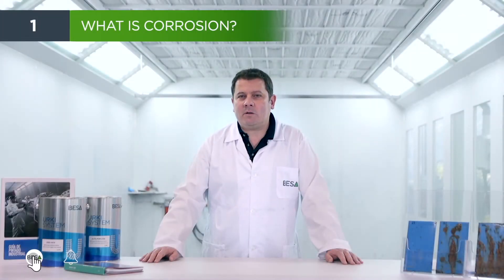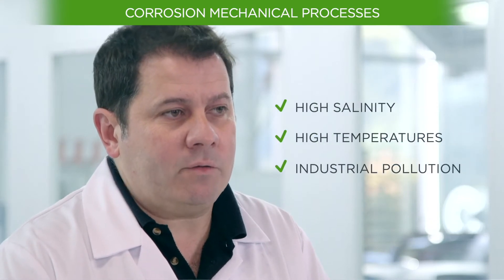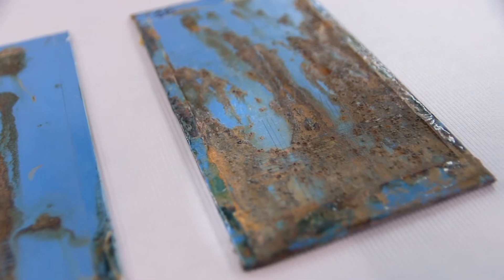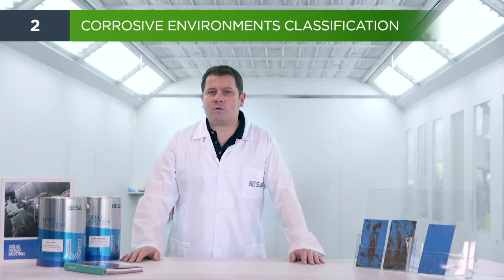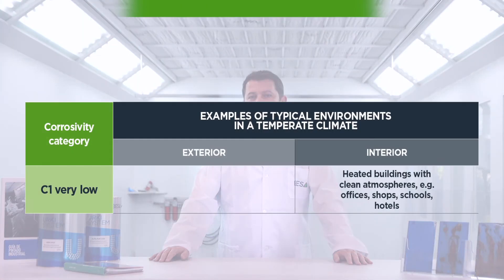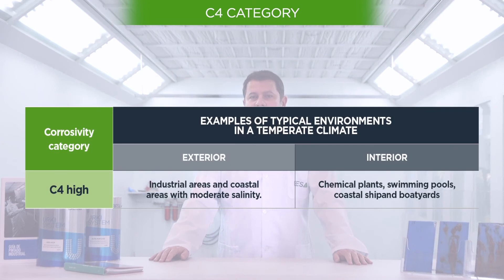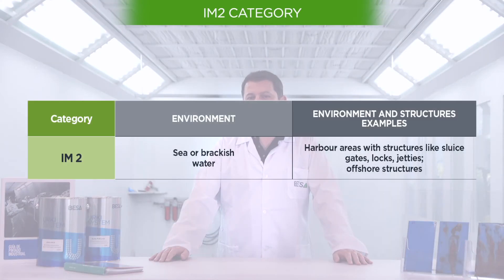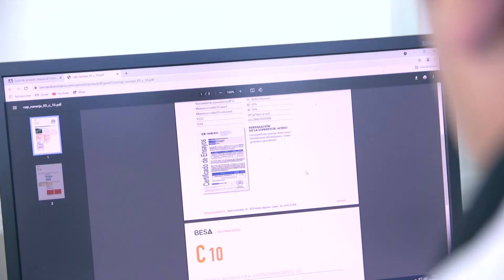How to Prevent CORROSION in PAINT: Categories of Corrosiveness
WHAT IS CORROSION?

Corrosion is the natural deterioration of materials due to their interaction with the environment.

WHY DOES CORROSION OCCUR?
Corrosion occurs mainly in metals due to their reaction with oxygen.

In general, the processes can be chemical or electrochemical but they can also be physical or mechanical such as high salinity, high temperatures or industrial pollution.

CORROSION MECHANICAL PROCESSES

HIGH SALINITY
HIGH TEMPERATURES
INDUSTRIAL POLLUTION

We have all seen red rust on steel, green rust on copper and white rust on aluminium. This corrosion involves a large amount of money for all countries both to replace corroded structures and to maintain existing ones.

CORROSION ON METALS IMPLIES AN INCREASE IN COST IN TERMS OF REPLACEMENT OR MAINTENANCE OF PARTS OR TOOLS

There are basically four types of corrosion, but there are also others that occur to a lesser extent.
TYPES OF CORROSION IN METAL

The first would be general corrosion - corrosion develops evenly over the entire surface of the material. In this painting system, depending on the exposure time, less or more corrosion is produced.
GENERAL OR ATMOSPHERIC CORROSION.

Galvanic corrosion: it occurs when two different potential materials are in contact with an electrolyte. This type of corrosion is very dangerous because, under certain circumstances, the reaction rate can be very high.
GALVANIC CORROSION

Pitting corrosion: it is a localised attack on metals and is accelerated by the presence of chlorides. This type of corrosion is very dangerous because in the case of tanks containing liquids they can perforate.
PITTING CORROSION

Corrosion caused by turbulence: it occurs inside pipes due to the flow of liquids that successively remove the rust layers that are formed.

The UNE 12944 standard is used to determine corrosive environments and resistance of paint systems.
CORROSION CAUSED BY TURBULENCE.